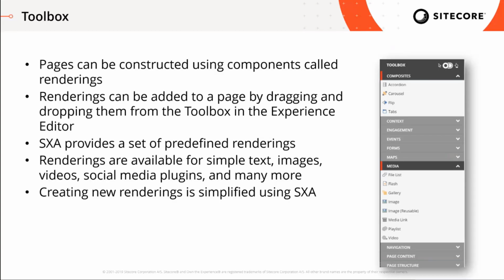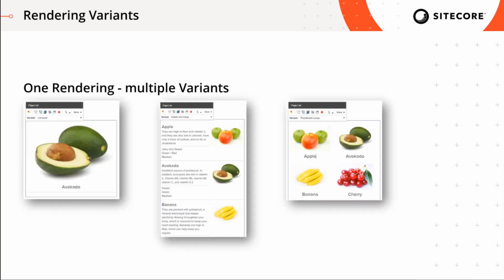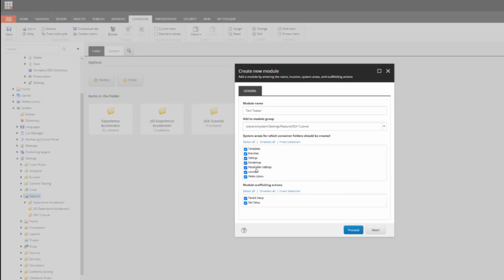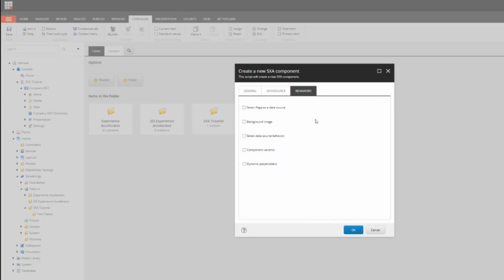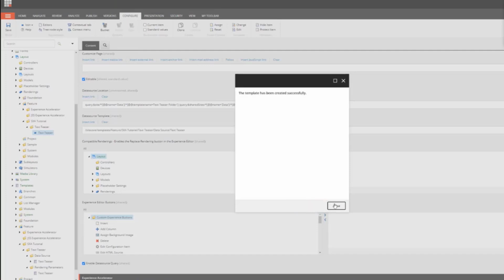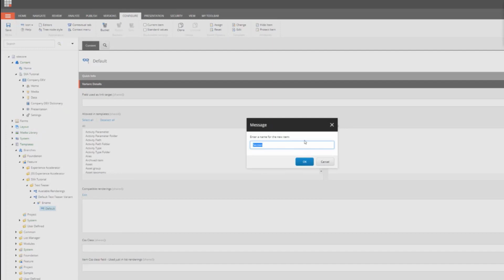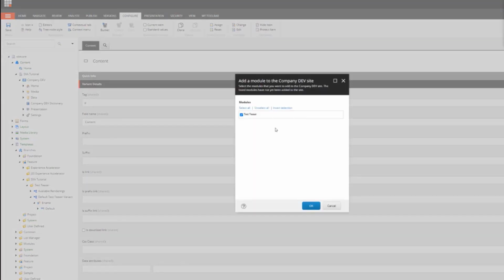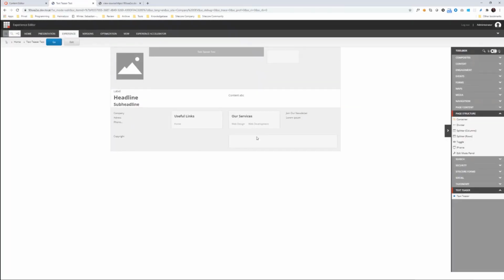SXA Tutorial Series (ep 4 3/4): Creating Text Teaser Component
In this video, Sitecore Solution Architect Sebastian Winter and Sitecore Technical Evangelist Mark van Aalst take a look at creating new components and what options of component creation exist. Sebastian and Mark also talk about the homepage design and the first component to be created: the Text Teaser Component.

Chapters:
00:00 Introduction
00:51 Overview
01:16 The Toolbox
02:11 Homepage Renderings Overview
02:43 Options how to create or adjust components
04:20 Rendering Variants
07:45 Create module (Demo)
11:33 Create component (Demo)
17:55 Create templates (Demo)
20:32 Define rendering Variant (Demo)
27:11 Install module to site (Demo)
31:41 Testing the component in Experience Editor (Demo)